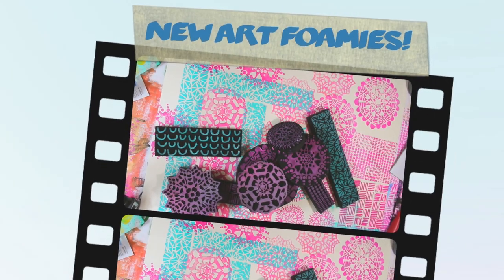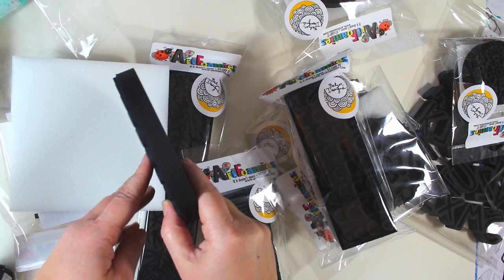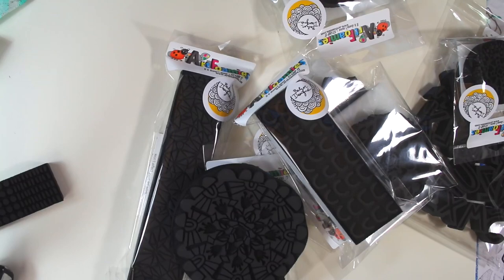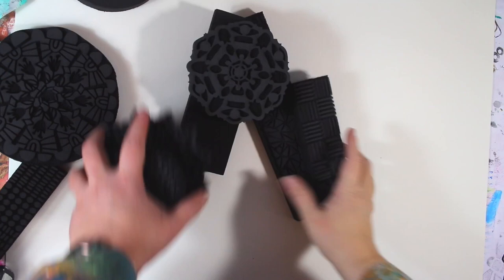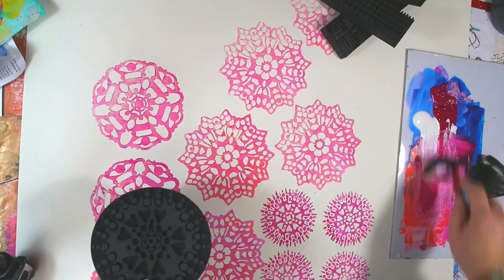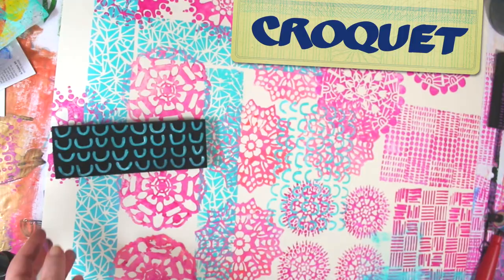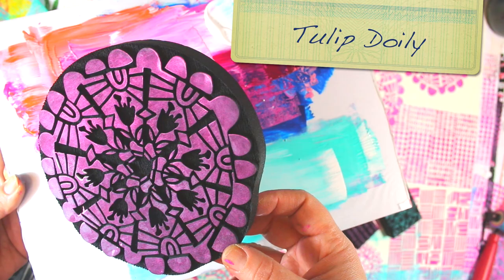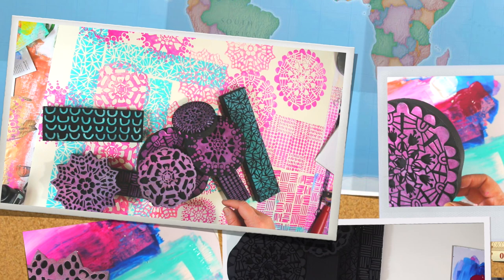NEW Balzer Designs Stamp Designs for Art Foamies!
I'm super excited to share my new Balzer Designs stamp designs for Art Foamies!  Lots of awesome new HUGE foam stamps for you to play with.  Foam stamps are perfect for stamping with acrylic paint (including fabric paint), but they also work with regular stamping ink.  Art Foamies is a small, family-owned company in Canada run by a wonderful couple.  They manufacture top quality super deep foam stamps with very fine designs.

If you're interested in art journaling, mixed media, scrapbooking, surface design, art quilting, collage, or card making then these are the stamps for you!